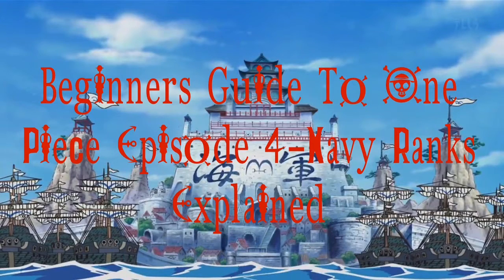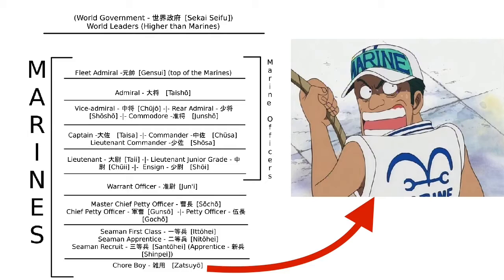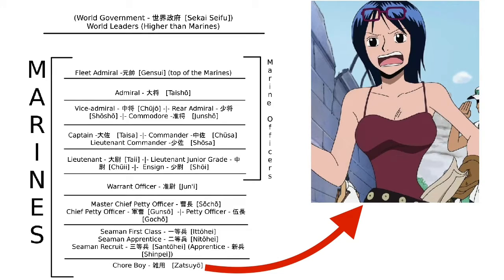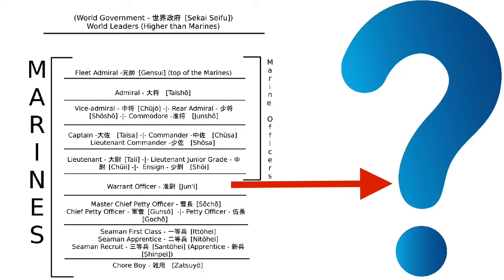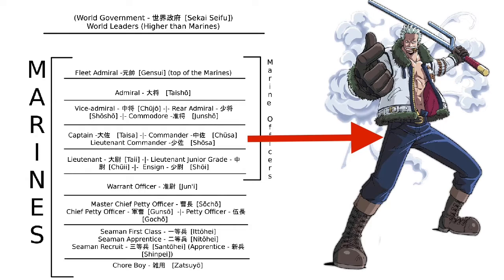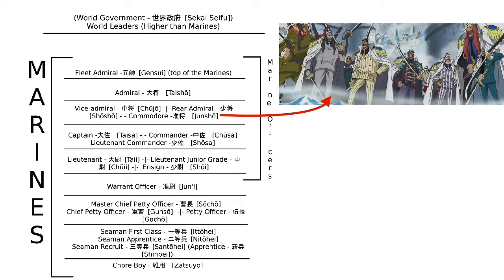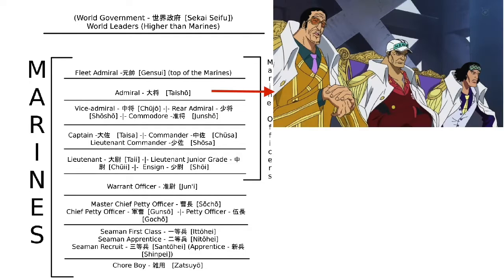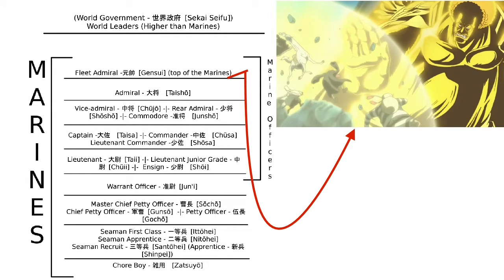The Beginners Guide To One Piece Episode 4 - The Navy Ranks Explained